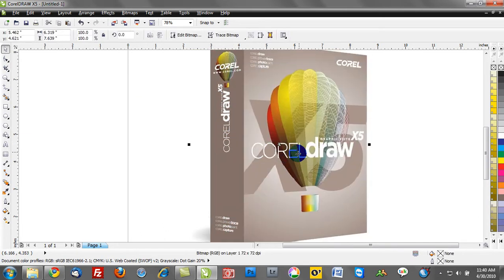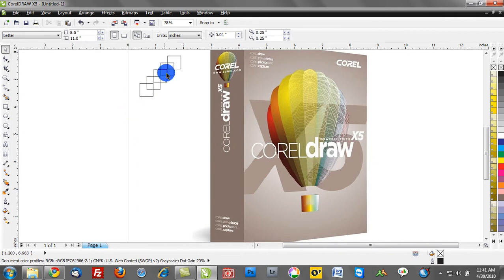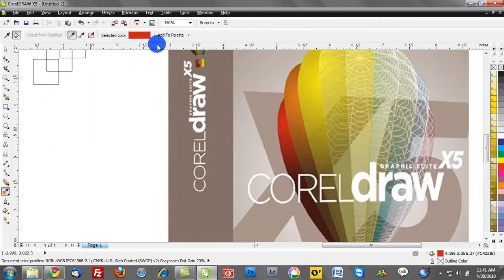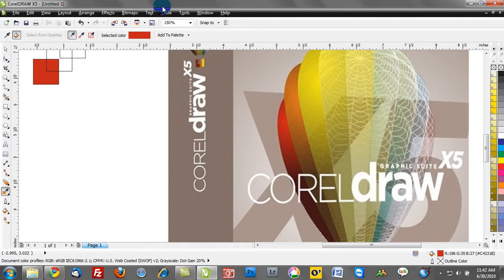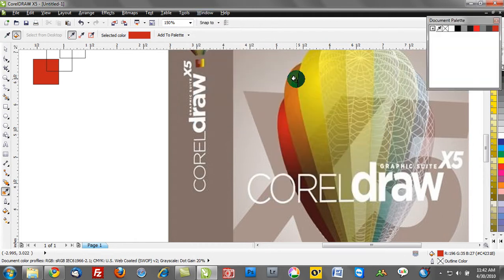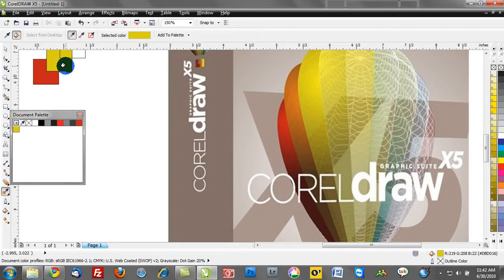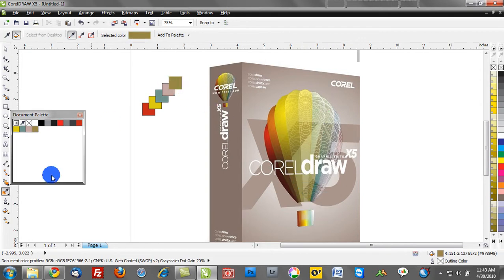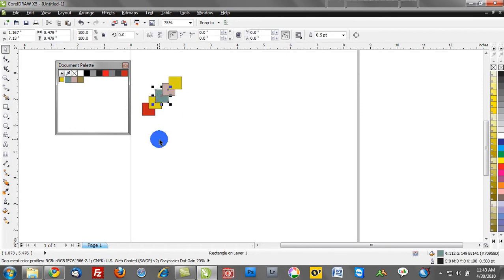eye dropper and bucket.avi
CorelDRAW X5 tutorial on using the eye dropper and bucket tool